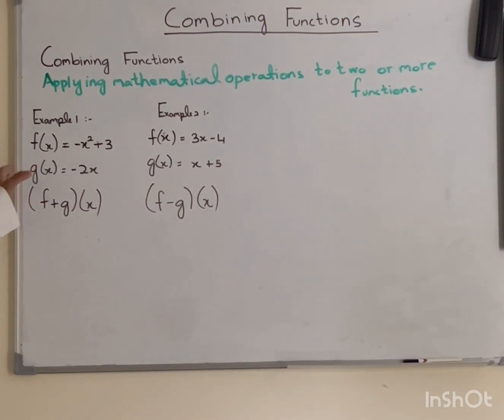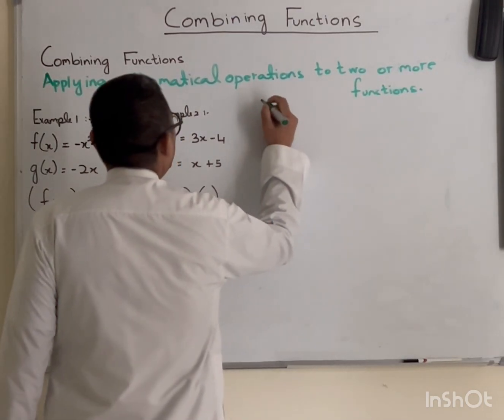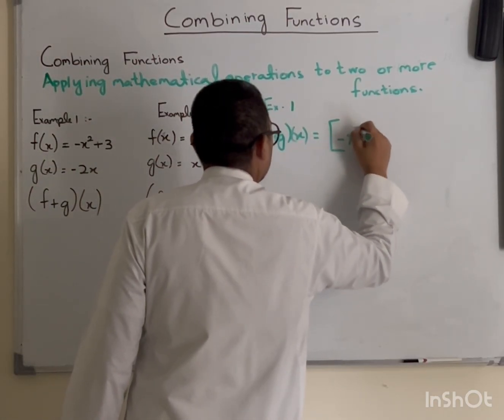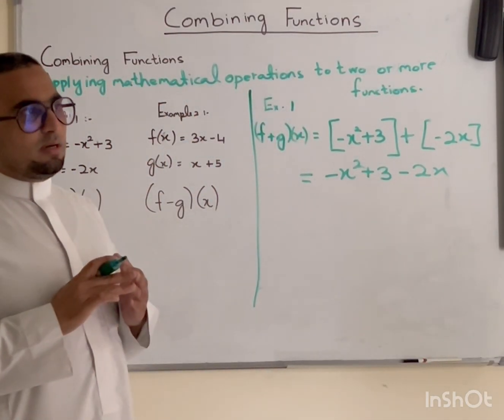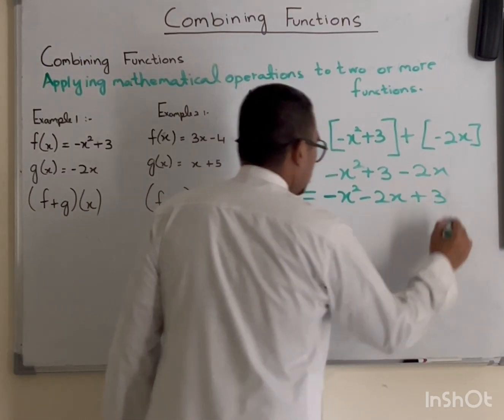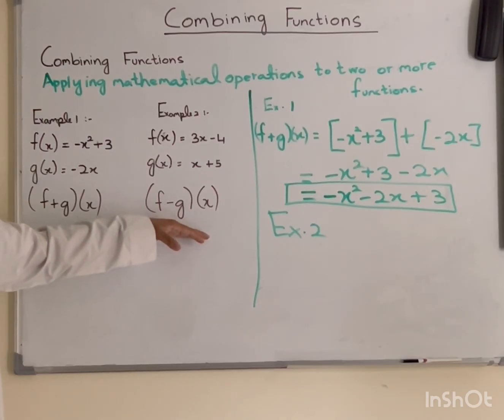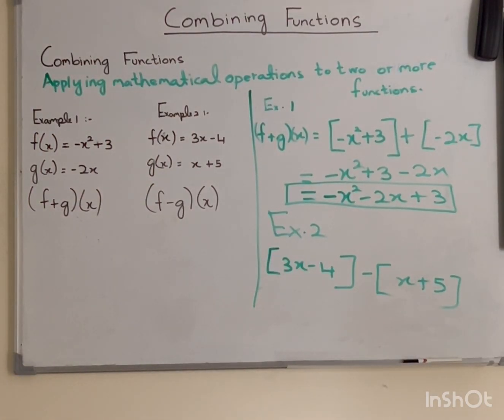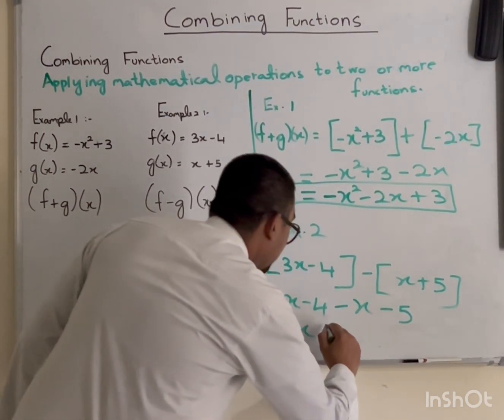Combining Functions Addition and Subtraction